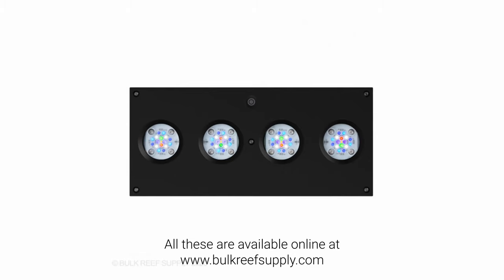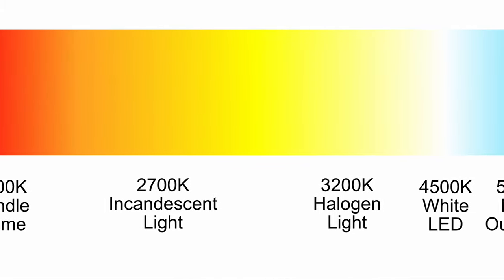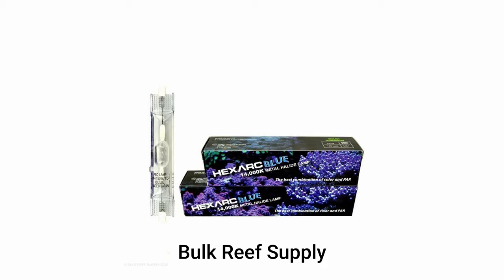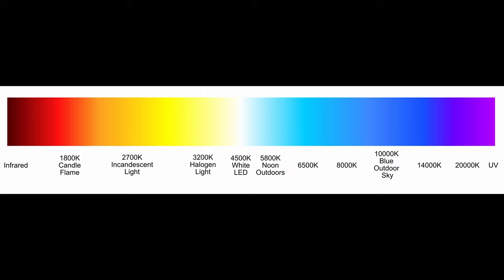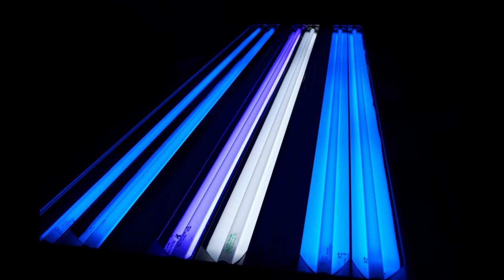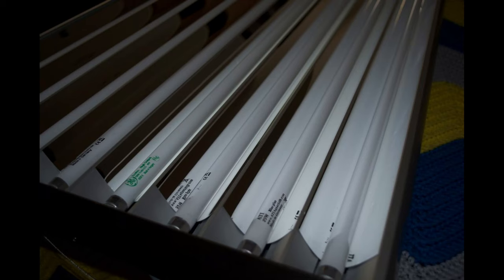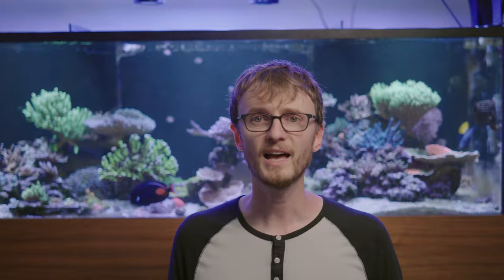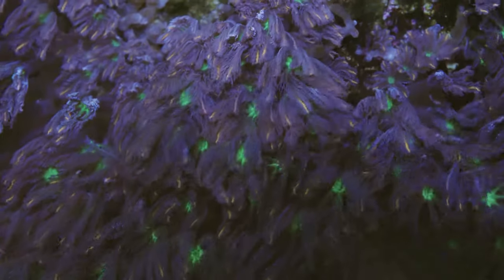Beginners Guide to Coral Reef Tank Lighting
Lighting your reef tank doesn't need to be hard. Depending on the corals you can pick a light that matches what they need. Looking for zoanthids, xenia, or other soft corals? Probably you can get away with a smaller, cheaper light. Want lots of acropora in your aquarium? You'll need high power lights that can produce the PAR levels they need throughout your tank.

From metal halide bulbs to T5 lights and into the LED lights that are so common today, you have a lot of options to light your reef. For in depth videos all about specific lights, Bulk Reef Supply has a great series of videos on their account under BRS TV. I'd recommend checking them out if you really want to learn the specifics of various lights.

I started with a metal halide light over a tiny nano reef tank many years ago. It worked great, and even to this day metal halide lights are sort of the gold standard that a lot of other lights are compared to. The problem with metal halides though is that they get super hot, which means you need to cool your tank somehow. They also use a lot of electricity - and of course if you use a chiller that also uses a lot. LEDs like those from AI, Ecotech Marine, Orphek, and Kessil are much more efficient and produce high quality light that will keep your corals happy.